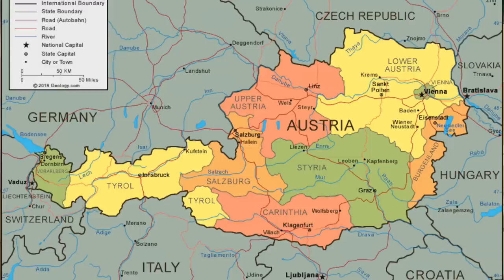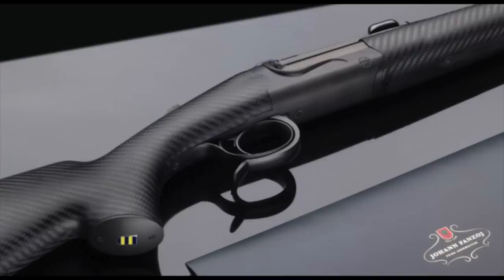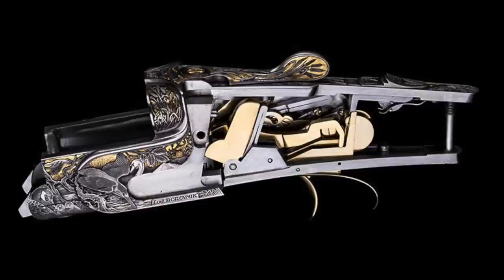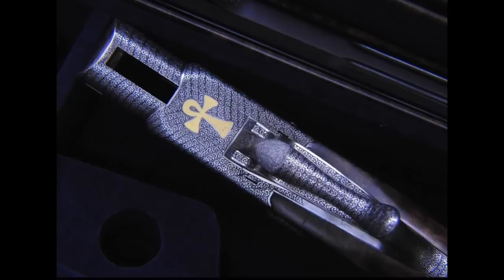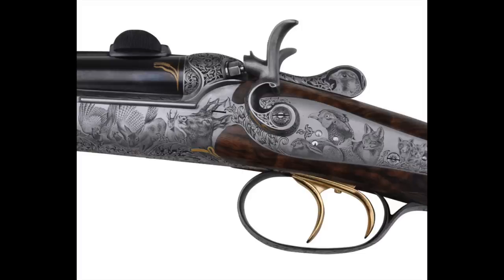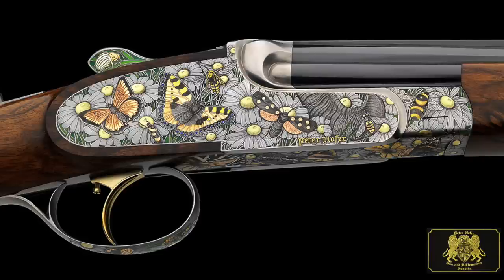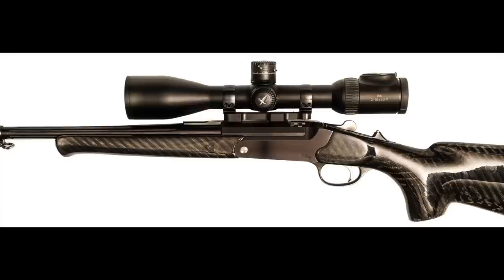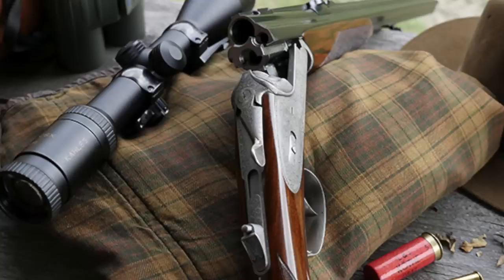Austrian Gunmakers - Part 1/3 - Modern Ferlach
Austria is the home of artisan gunmaking - in part one we will be looking at the majority of modern makers of Ferlach and Graz